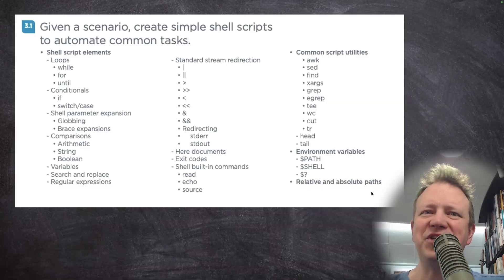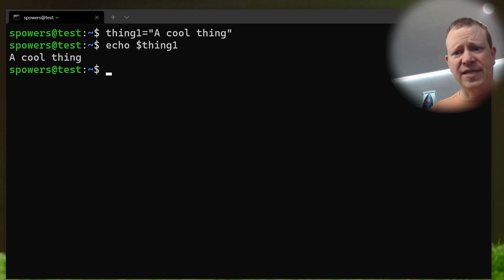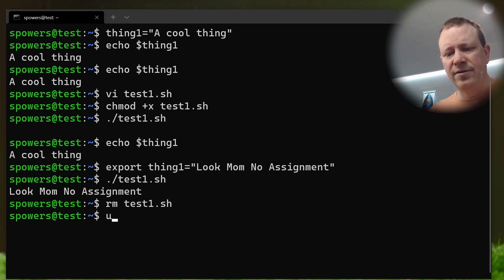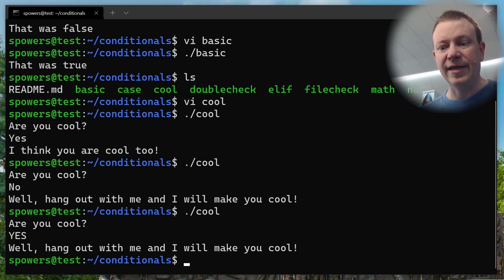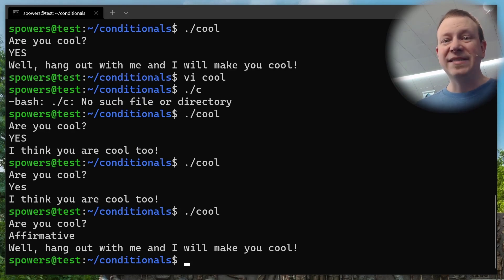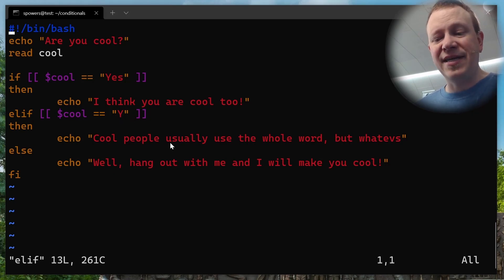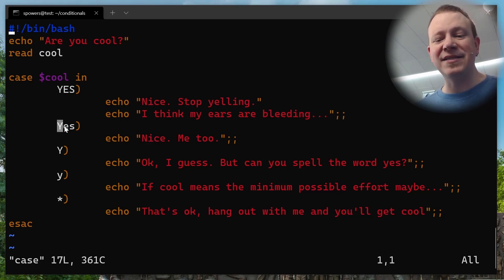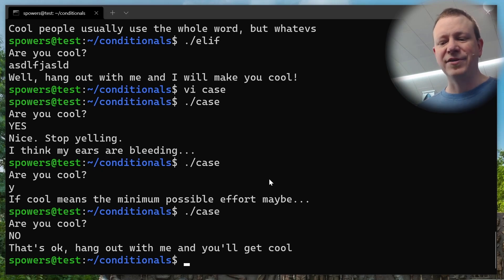Variables, Conditionals, and BASH (Linux+ Objective 3.1.1)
When creating automations on the Linux commandline, it's vital to understand how BASH variables work, including parent/child inheritance. Then, when comparing items, conditionals allow a script to perform different operations depending on what the variables contain.

Much of the footage in this video is taken from my BASH Scripting playlist, available on this channel

SuperStickers, etc!